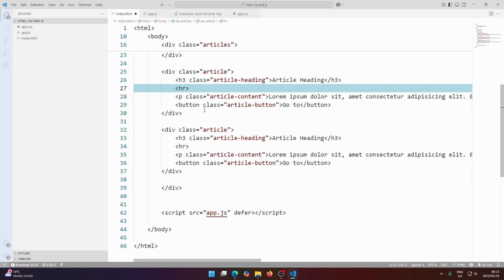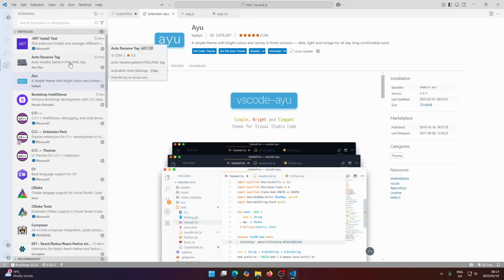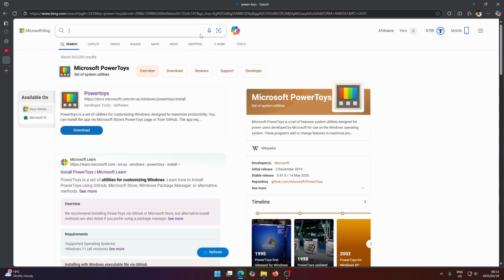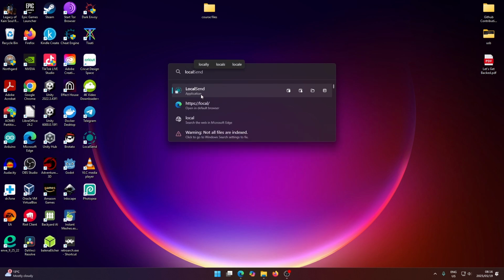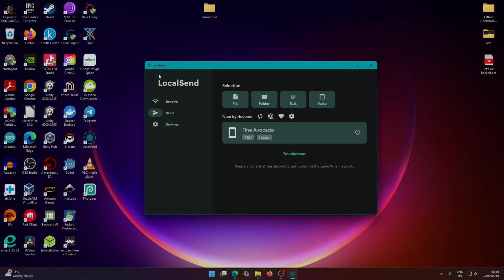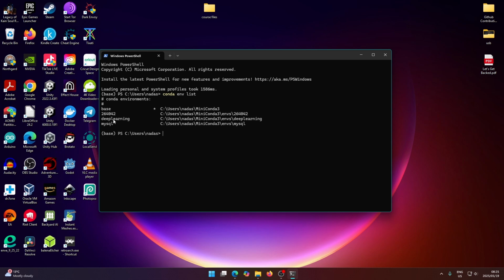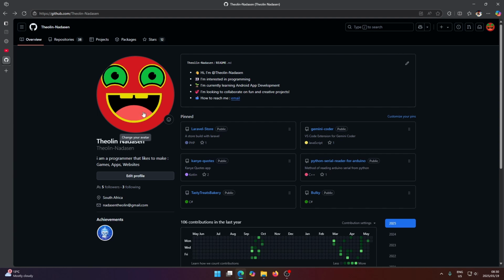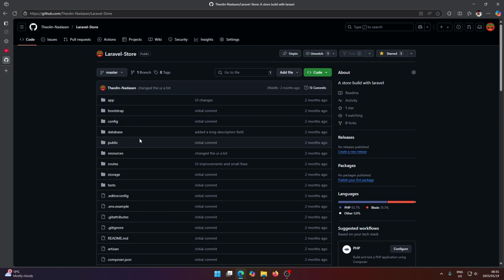5 Coding Tools I Wish I Knew Sooner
In this video, we look at my top 5 tools every developer should have.